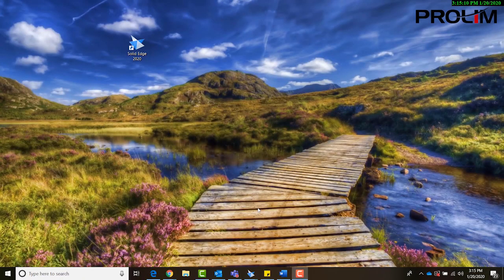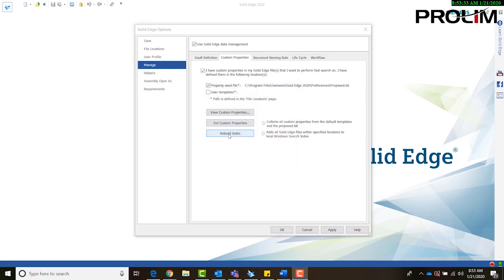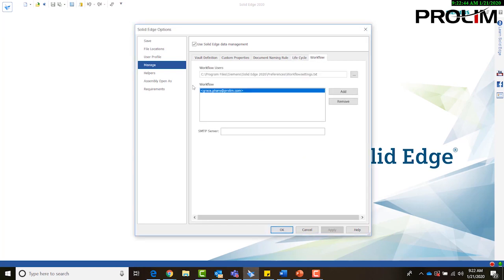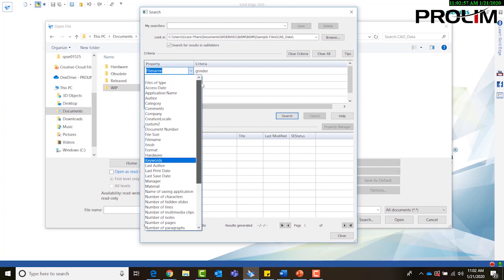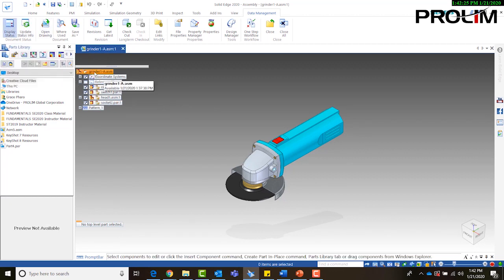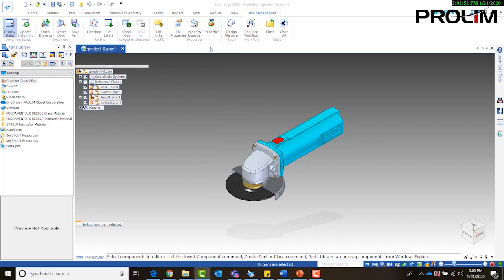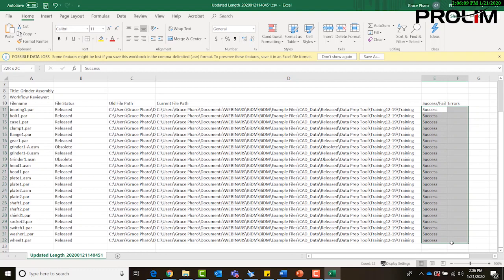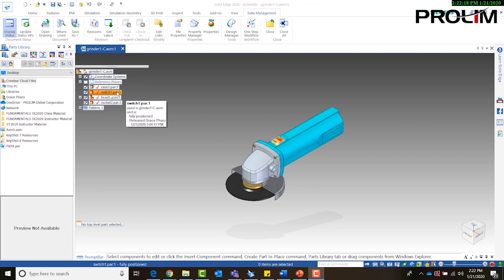What are the Benefits of Solid Edge Data Management? - Tutorial - PROLIM Webinar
Watch this webinar conducted by Grace Pharo to gain a better understanding of how to set up Solid Edge Built-in Data Management, how to utilize Fast Search using Indexing, working in the Data Management Tab and what goes into managing the lifecycle of files